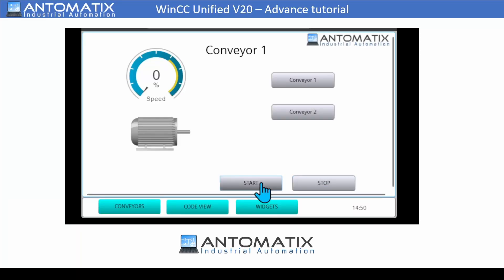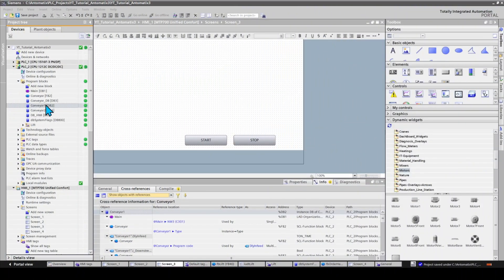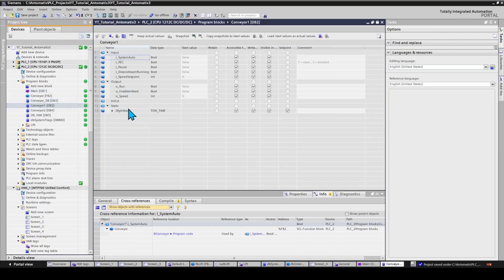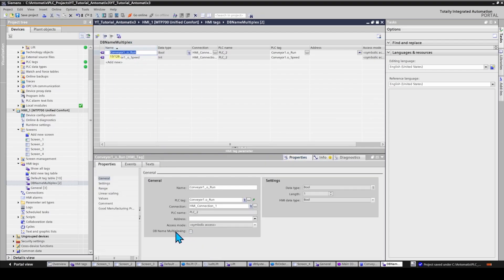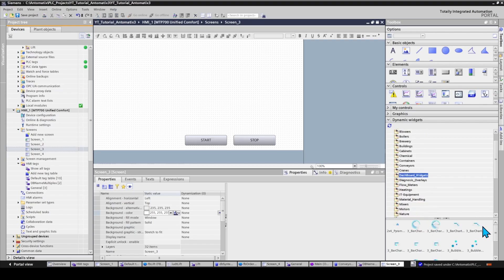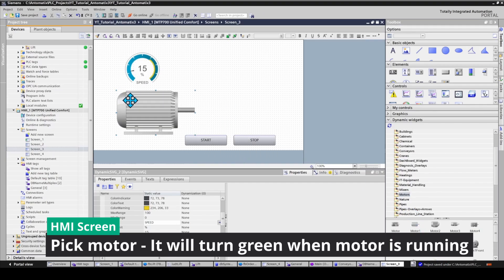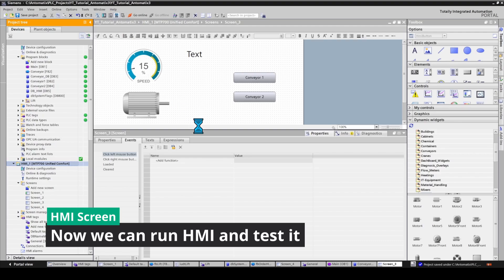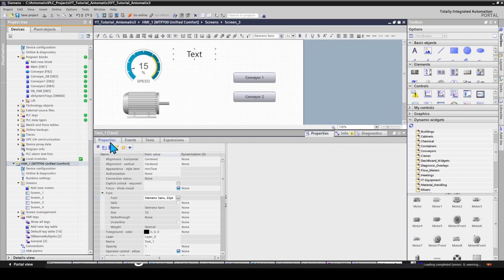DB name multiplexing with WinCC Unified. New digital clock and more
From TIA Portal V19 Update 2 and later, Siemens introduced the "DB Name Multiplexing" feature in WinCC Unified, allowing dynamic selection of Data Block names for HMI tags. This enhancement enables a single HMI tag to reference different DBs during runtime.

Our example is done using WinCC Unified V20.

0:10 Introduction
0:40 Create DB  name multiples tags
1:55 HMI screen
6:35 Test WinCC Unified runtime
8:01 New digital clock
9:05 Dynamic dashboard widgets